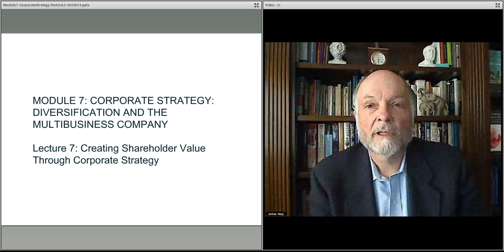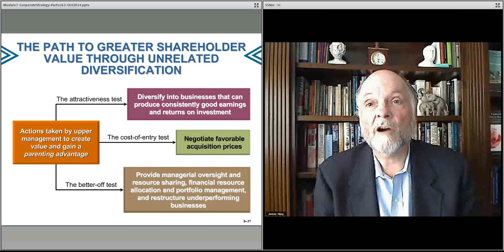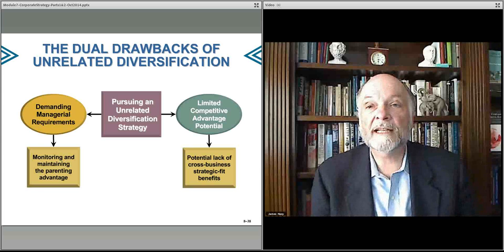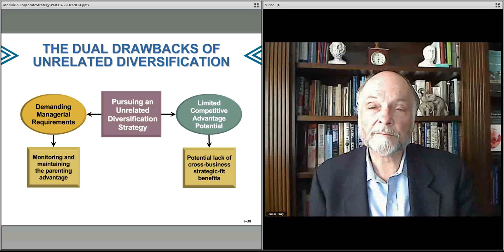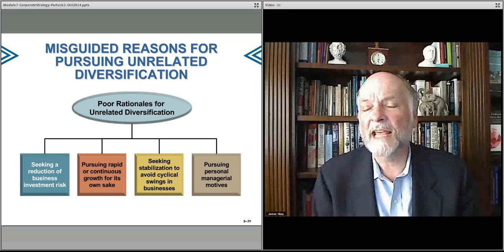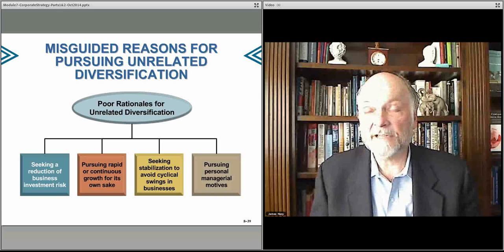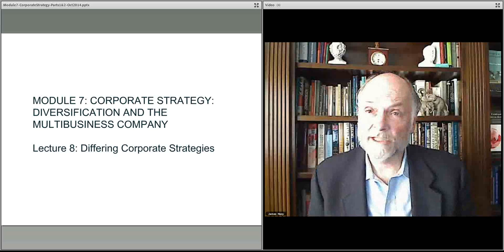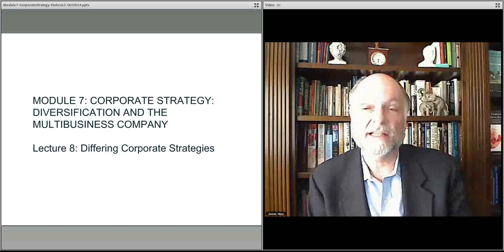Module 7 part 1 Lecture 7 Shareholder Value